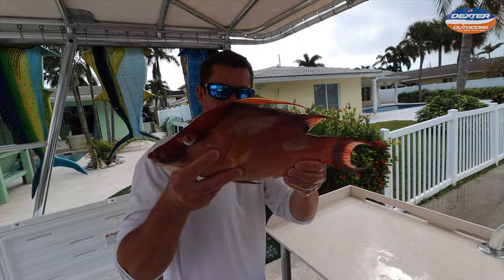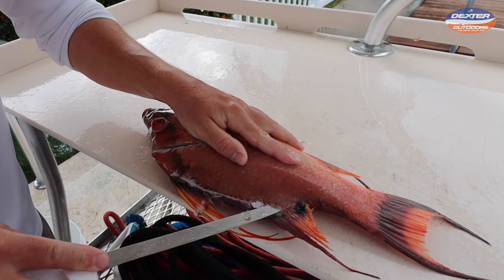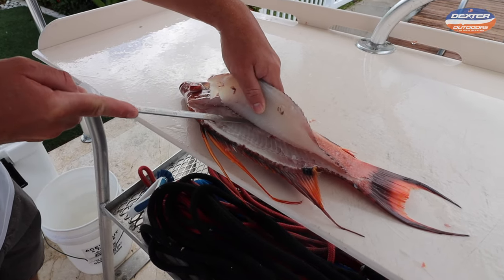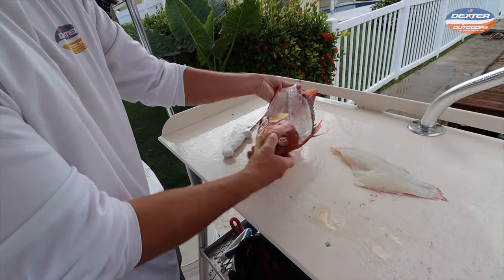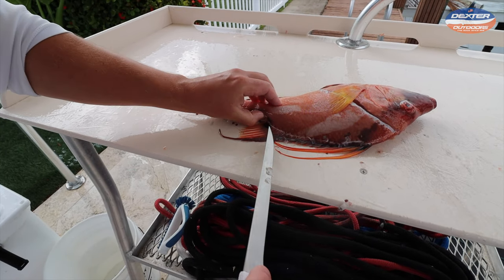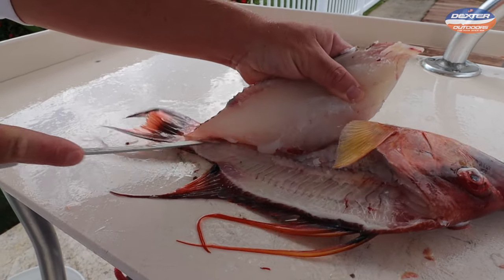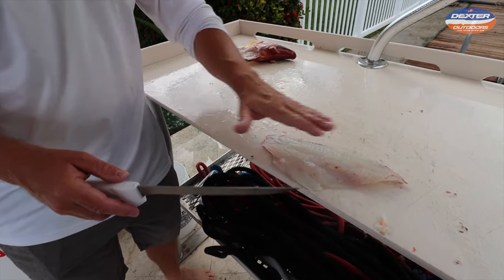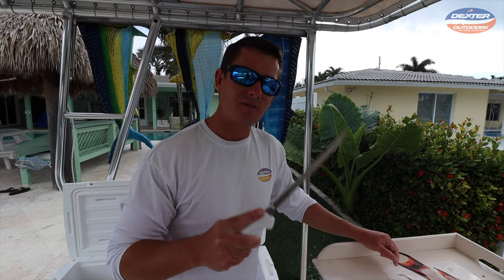How To Fillet and Clean Hogfish!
In this video we show you how to fillet and clean a hogfish aka a hog snapper. These are bottom fish found on the reef throughout the state of florida! They have white , mild tasting fillets and a lot of peoples favorite fish.